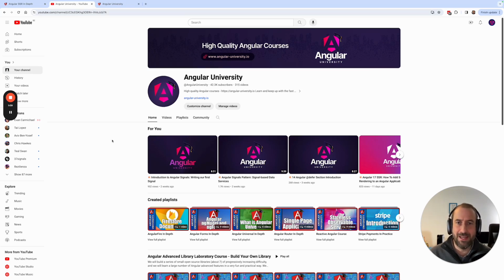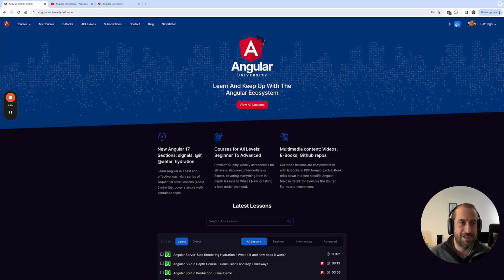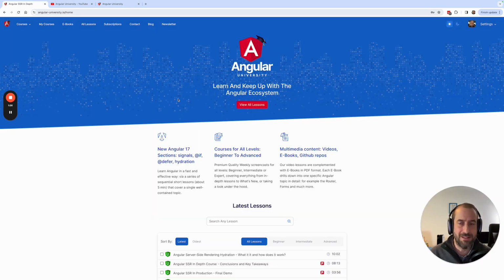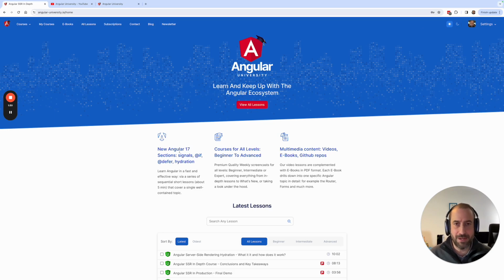💥 IMPORTANT Announcements For 2024 (Angular University)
For more videos tutorials on Angular, check out the Angular University

Here is the link for the New Year promotion, currently ongoing

Free content at the Angular University:
- 20% of our lessons are free, no login required to watch the lessons. The free lessons are the ones with the P (Pro)